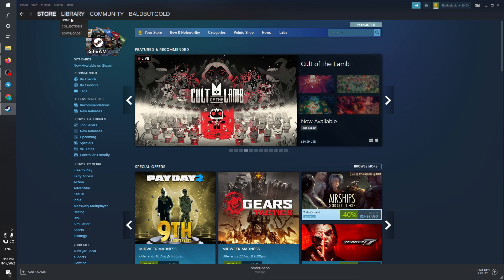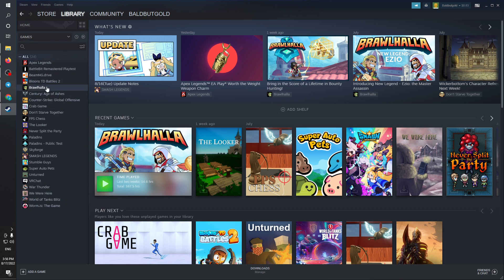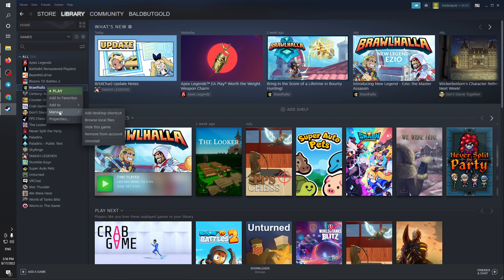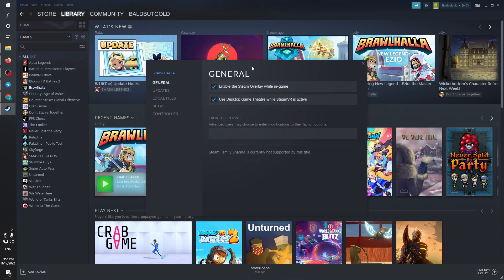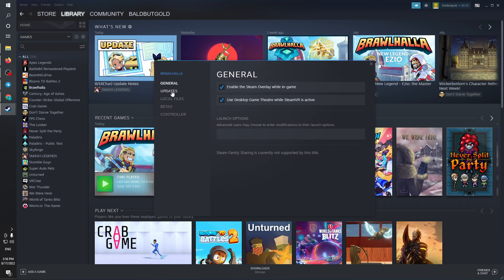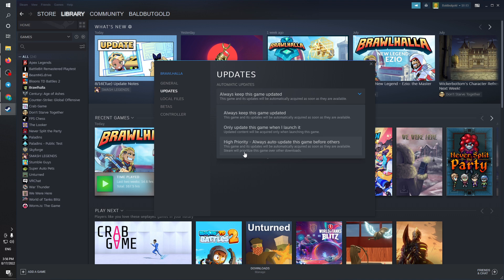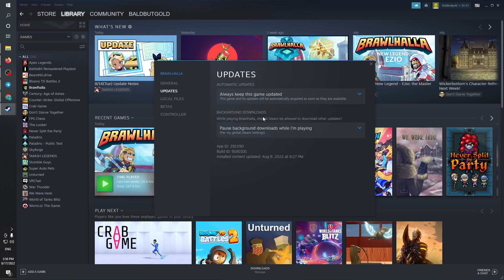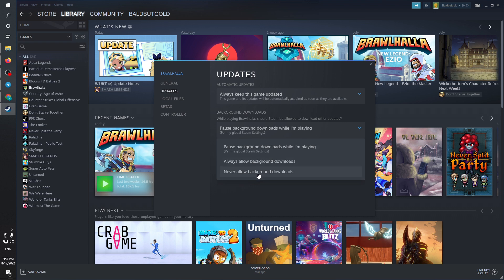How To Set Automatic Update To Steam Game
steam automatic updates,how to prevent steam from updating games automatically,steam updates,how to disable steam automatic update,how to fix steam updates